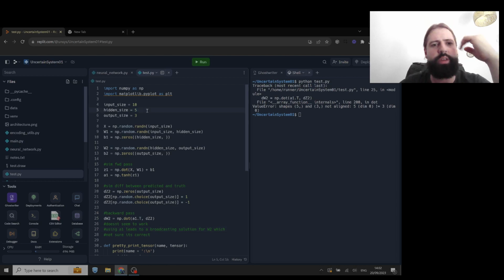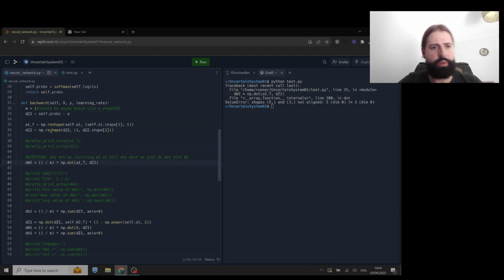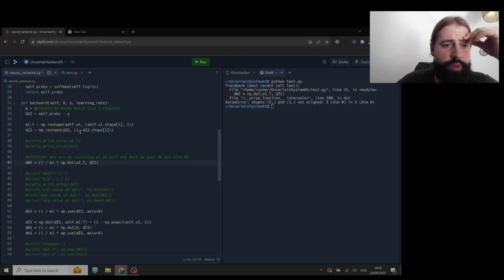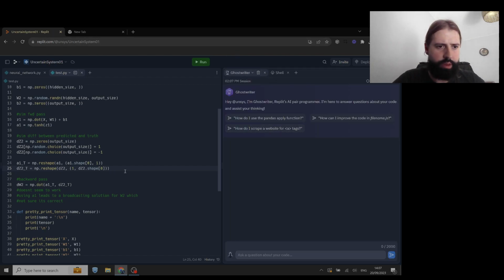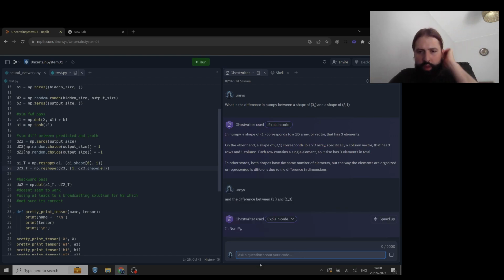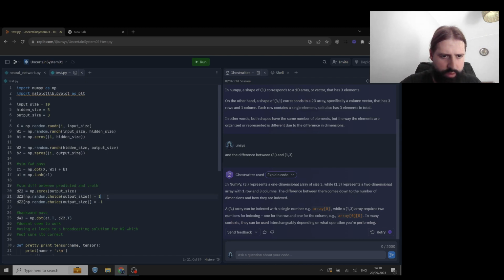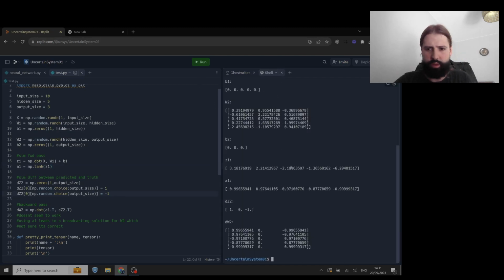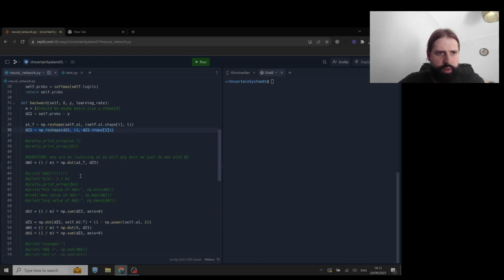GPT from Scratch p.31 | getting the shapes right | AI | 2023